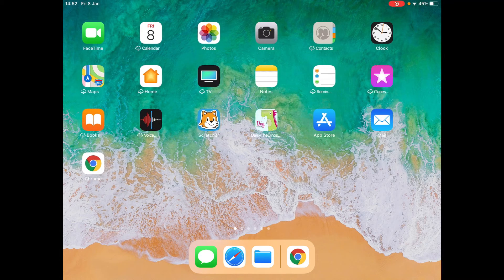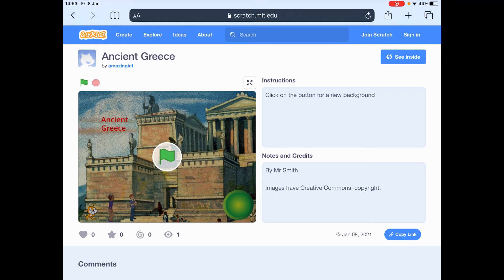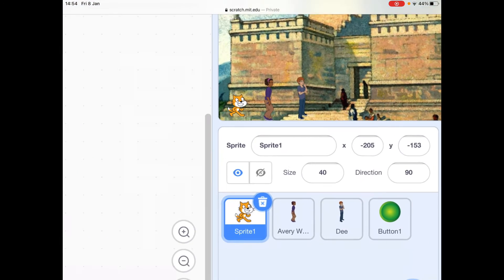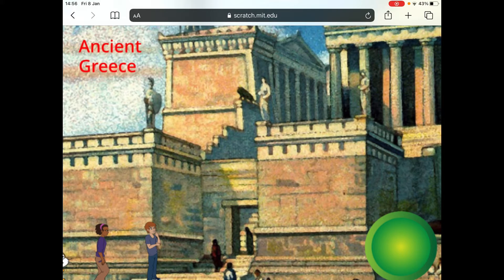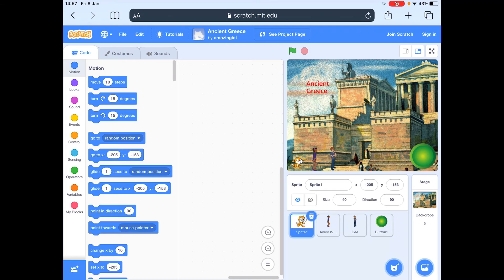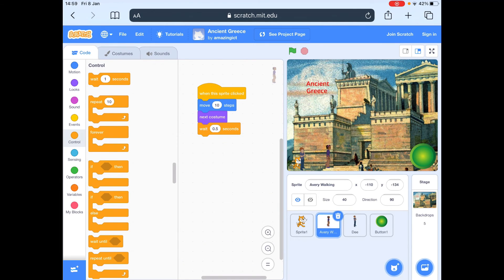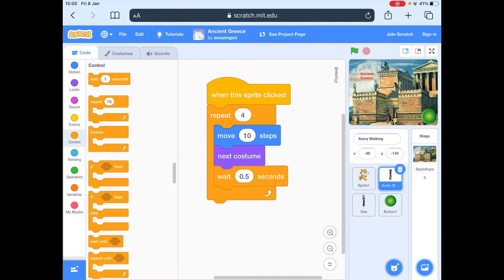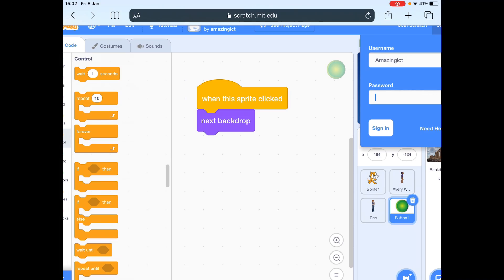Greece: Computing Lesson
Watch and pause the video to learn about Computing. You can access the template for the project